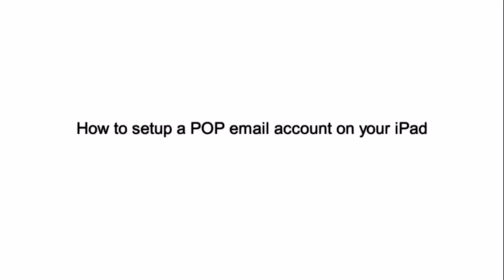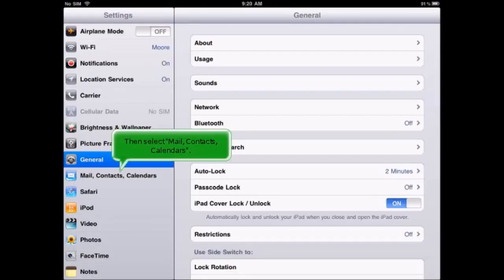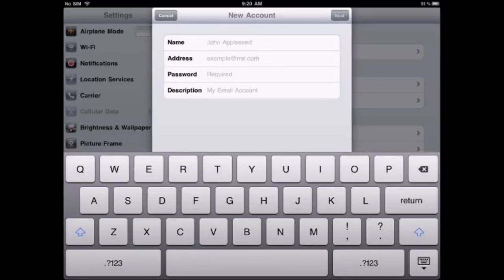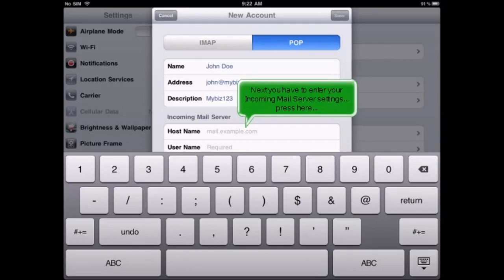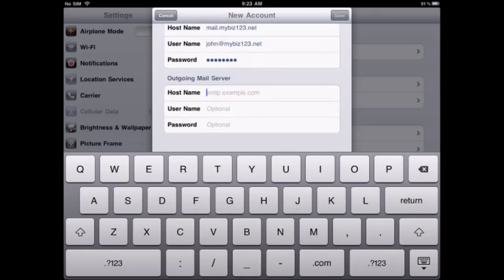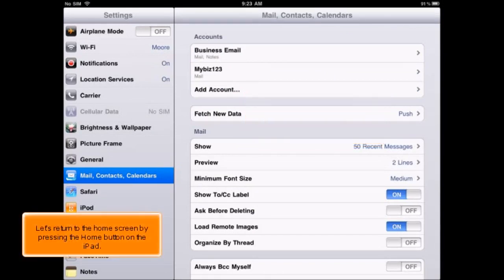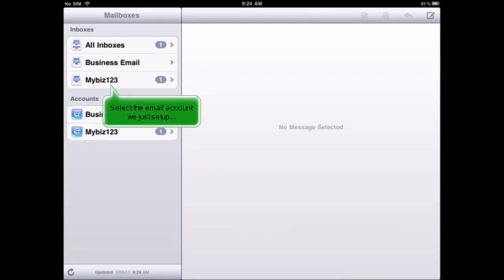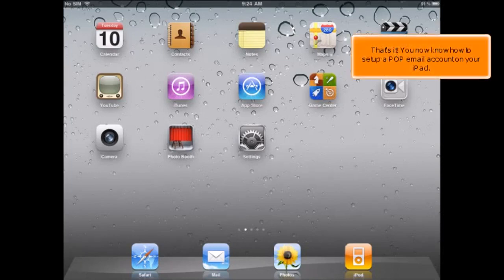iPad: How to Set Up a POP Email Account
In this HostPapa tutorial, we will show you how to setup a POP email account on your iPad.

First, select the settings icon, then go to the Mail, contacts, calendars. Then Select Add Account, once there select other and add mail account. When finished press Next. As we are creating a POP account make sure this option is selected.

Then you will have to enter the incoming mail server, host name, username, and password. Then do the same for the outgoing mail server. Once finished press next then save.

To check your email, select the mail icon. If you have multiple accounts setup on your iPad, they will all be listed here.